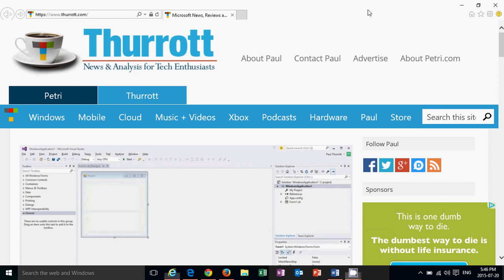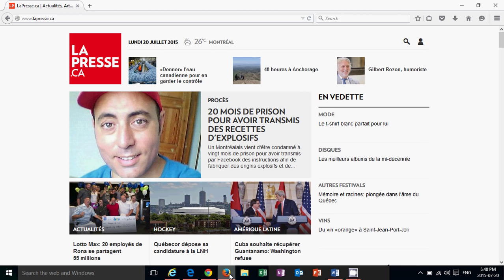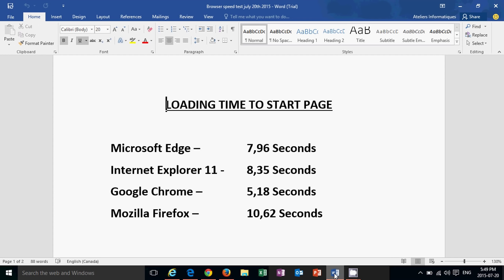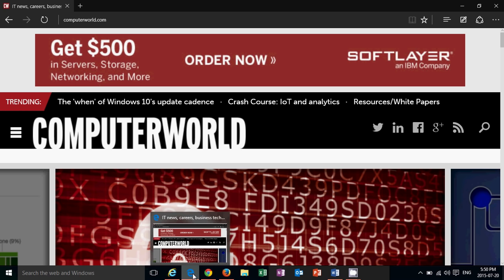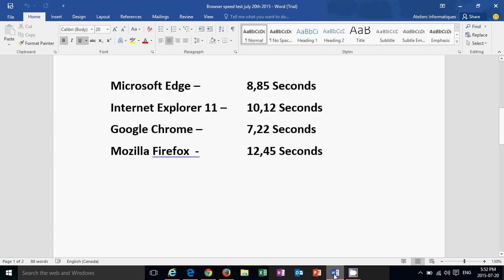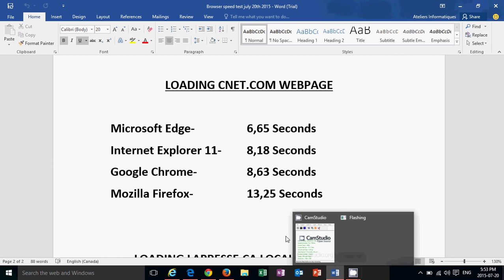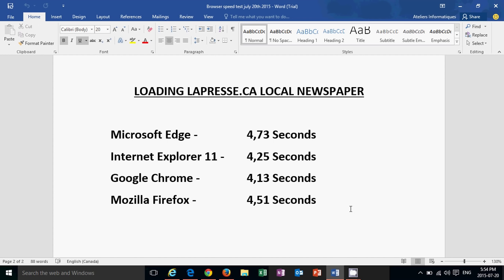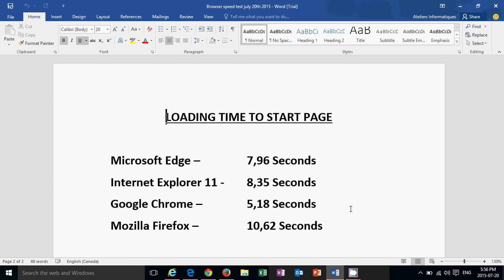Speed Test Microsoft Edge VS IE 11 VS Google Chrome VS Mozilla Firefox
Testing the speed of Windows 10 Microsoft Edge against Google Chrome  Internet Explorer 11 and Firefox